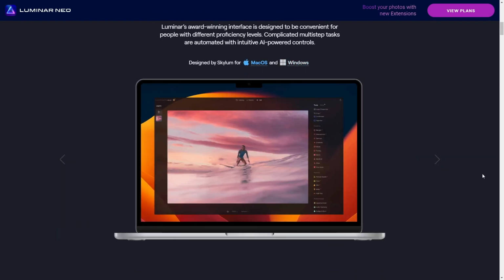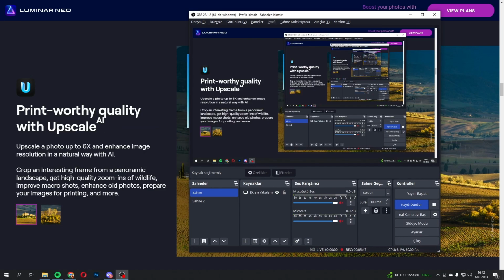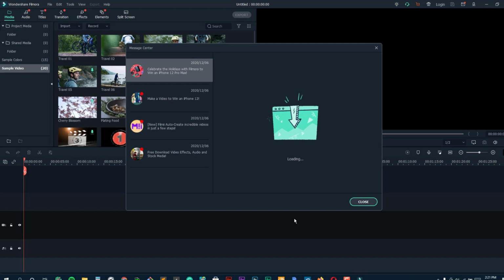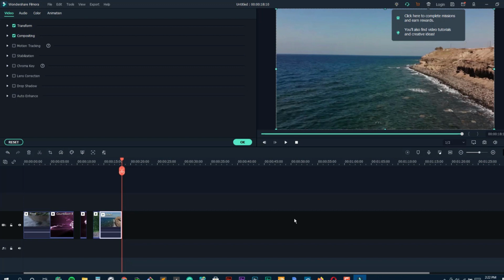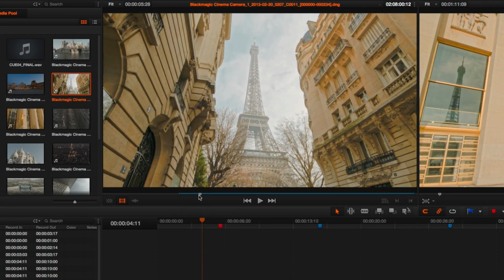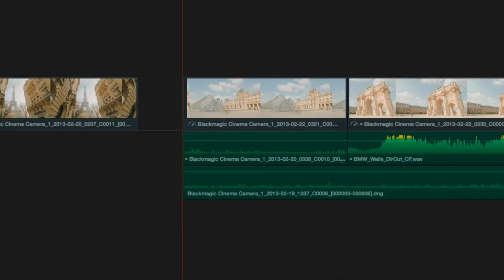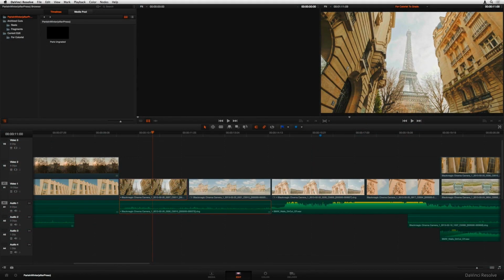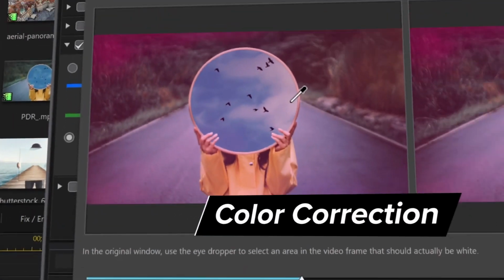Best Video Editor for Birthdays in 2024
Hey everyone! It's James here with my latest video, 'Best Video Editor for Birthdays'. 🎉📹 If you're looking to make unforgettable birthday videos for your loved ones, you're in the right place! Today, I’ll be diving into the top video editing software that will help you craft the perfect birthday montage with ease and flair.

Whether you're a beginner or a seasoned pro, I’ve tested and compared the most user-friendly and feature-rich video editors on the market. From free options that offer basic, but effective tools, to advanced software that professional editors swear by, you’ll get a comprehensive breakdown of what suits your skill level and budget.

We’ll discuss key features like ease of use, available effects, transitions, text options, and which editors give you the best templates and music choices to add that special touch to your birthday videos. 🎶🎬 Plus, I’ll give you tips on how to enhance your footage to make it pop and share some creative ideas that will turn a simple birthday greeting into a cinematic experience.

Don't forget about video quality and export options – crucial for sharing your creation on various platforms! I'll cover which editors provide the best output without compromising the original charm of your birthday memories.

Ready to capture the fun and love of birthdays in a video that stands the test of time? Hit play and let’s jump into the world of video editing to make those birthday celebrations extra special!

Cheers to celebrating life's moments with creativity and style!